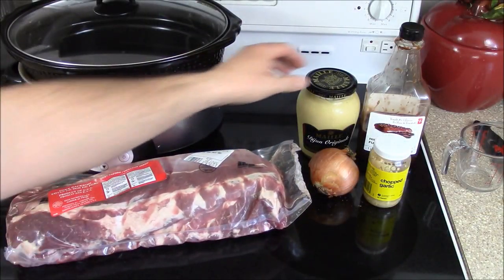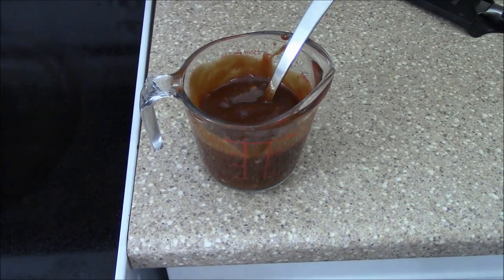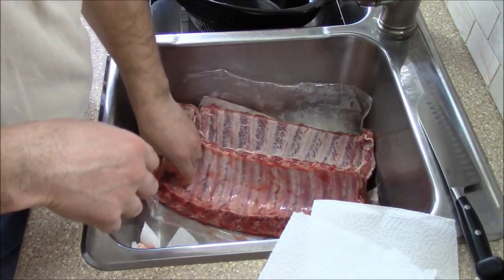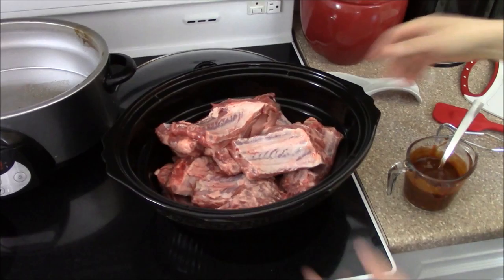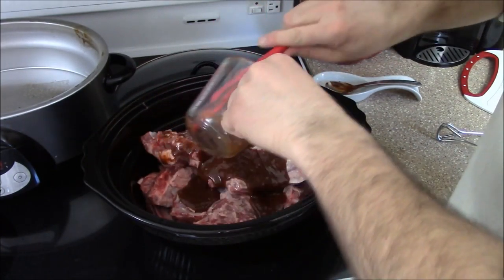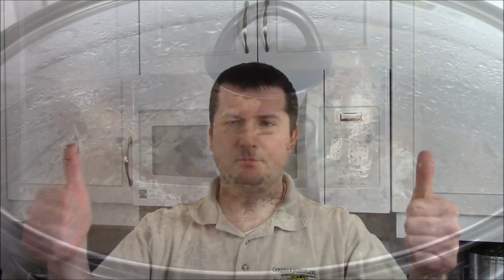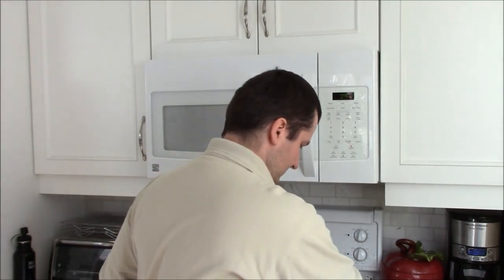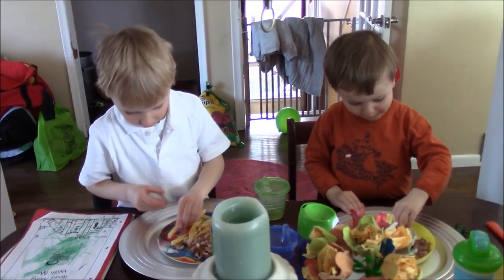Ribs in slow cooker - Peter's Kitchen Corner - Episode 11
Ribs
1/2 cup your favorite BBQ sauce
1 teaspoon mustard
1 teaspoon garlic
onion